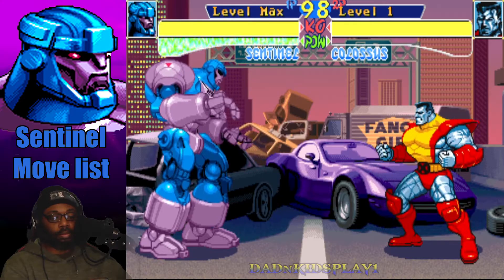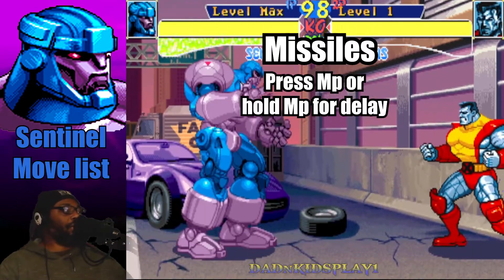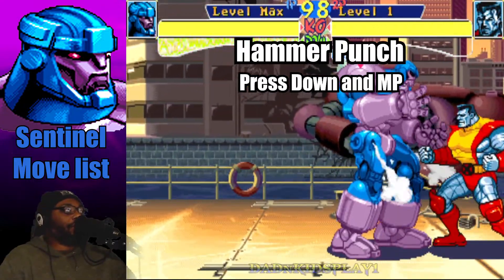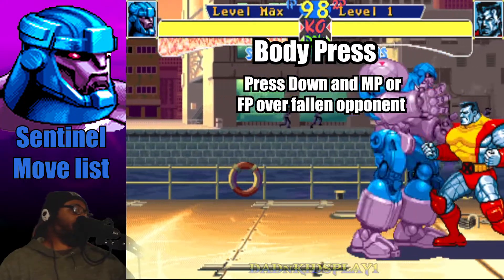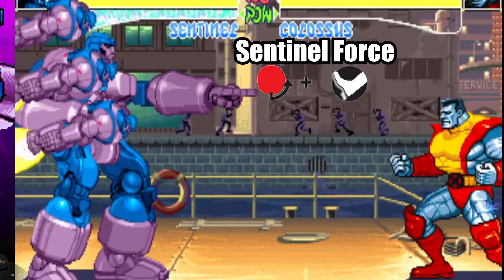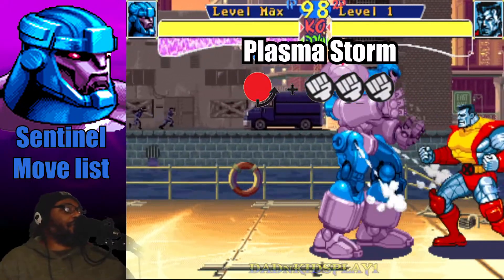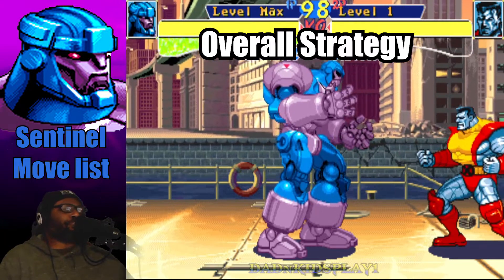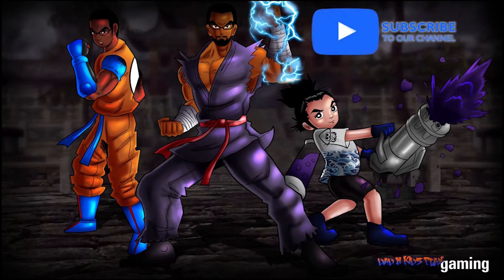sentinel moves list xcota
Here is a summary on Sentinel moves from X-men Children of the Atom. Hope this video helps out a new comer or serves as a refresher to this fighting classic by capcom.